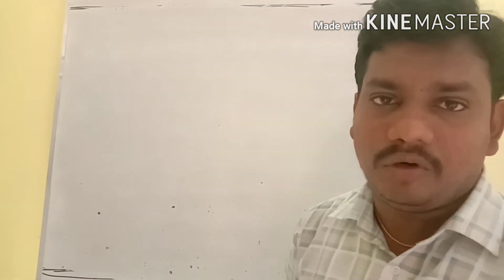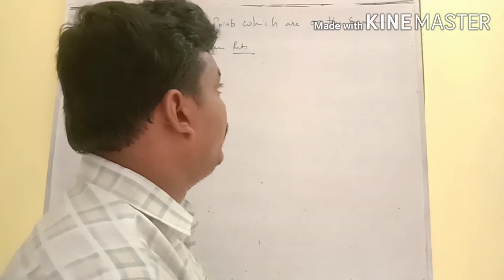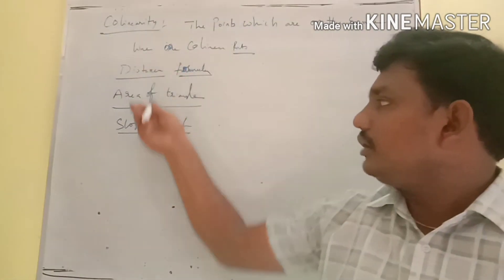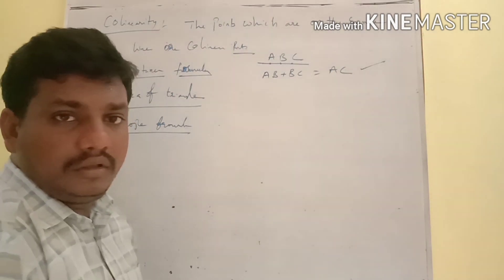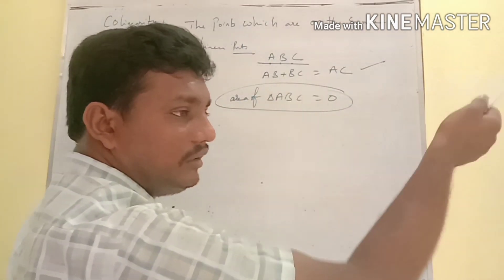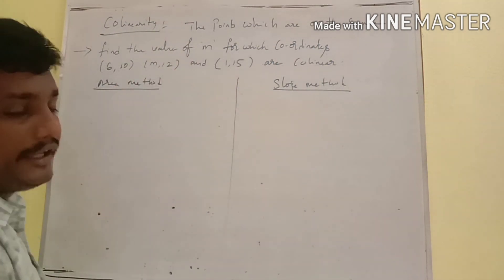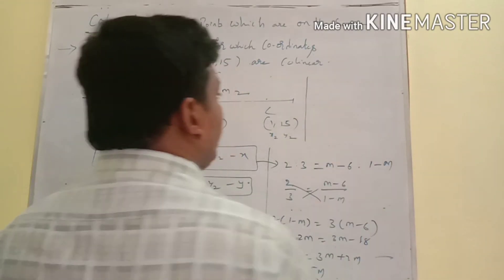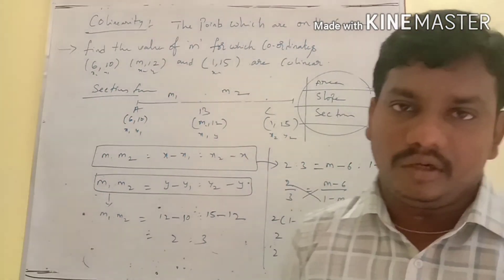COLLINEARITY / MATHS / CH. MAHESH